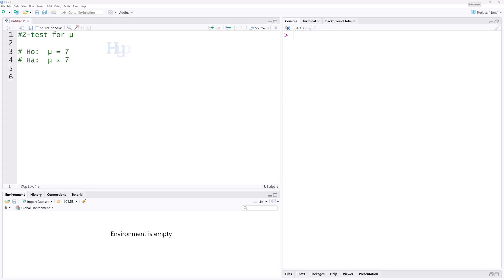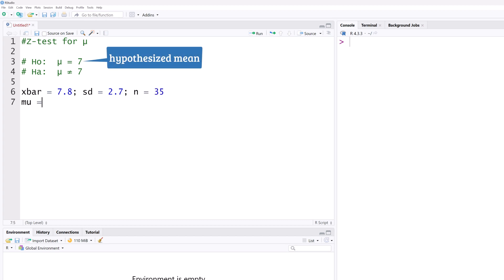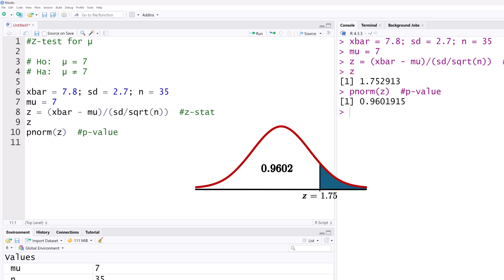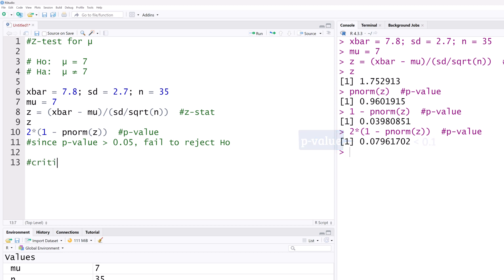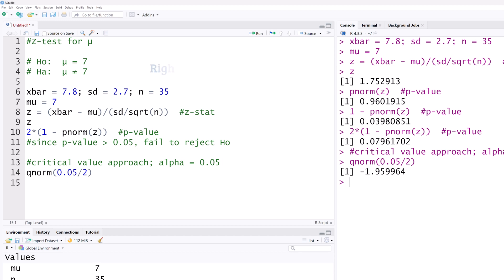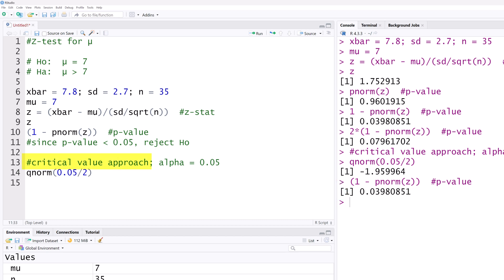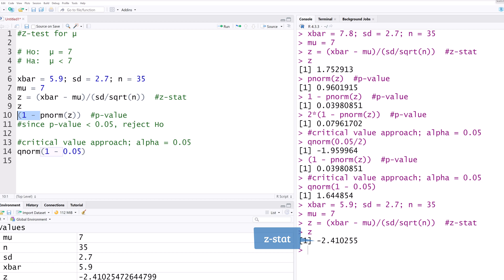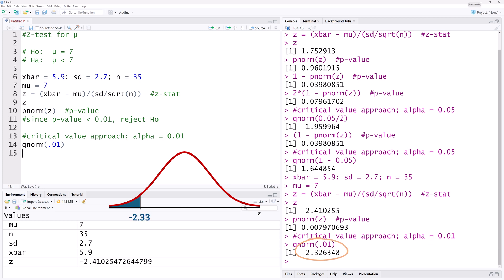Hypothesis Z-Tests in RStudio: A Step-by-Step Guide (One Sample Mean)-1 & 2 tailed tests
This video dives deep into performing Z-tests for one-sample mean in R, exploring different significance levels and critical value approaches for a comprehensive understanding.

• Two-tailed vs. one-tailed tests: Understand the difference and when to use each approach.
• Calculating test statistics and p-values: Learn the formulas and interpret the results.
• Significance levels and critical values: Discover how they influence your decisions.
• Conclusions: Apply Z-tests to real-world scenarios with step-by-step demonstrations.